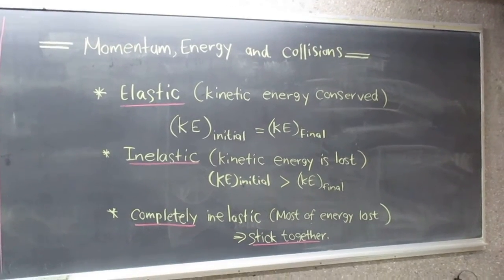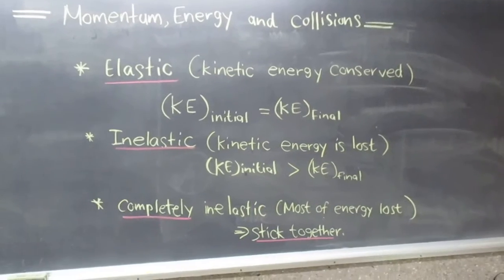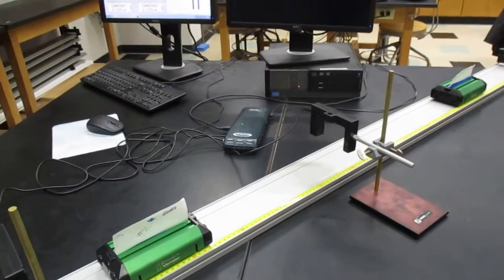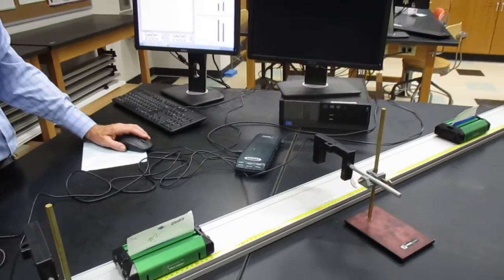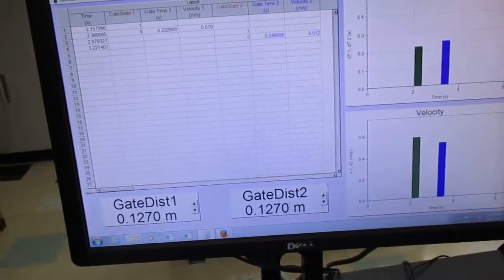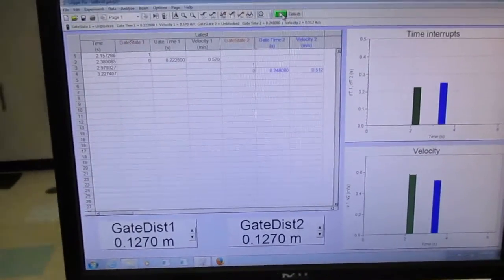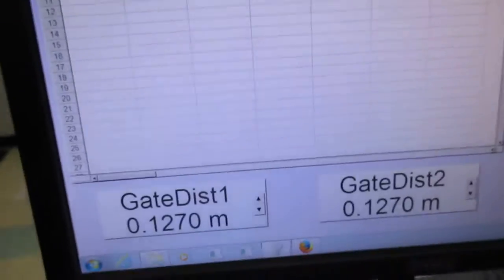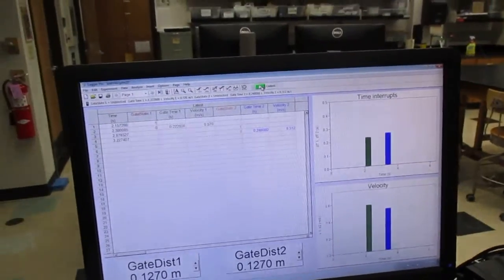ConsMomentum Part 1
Elastic collision